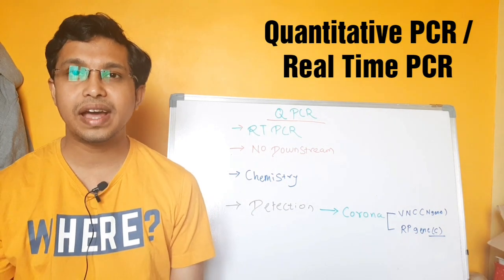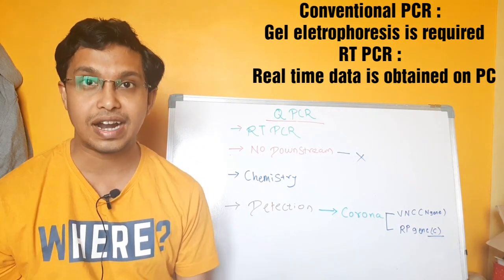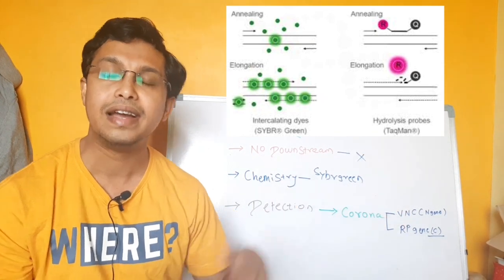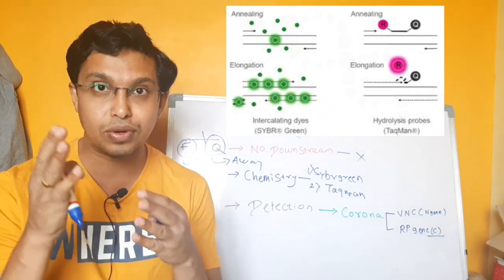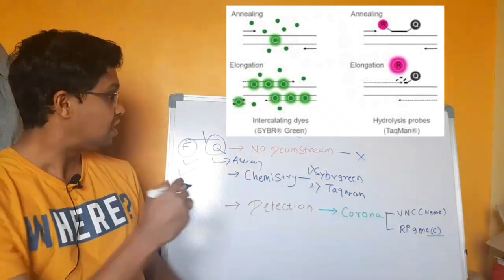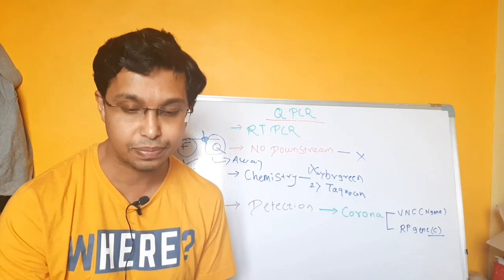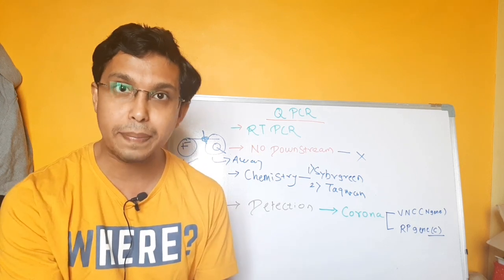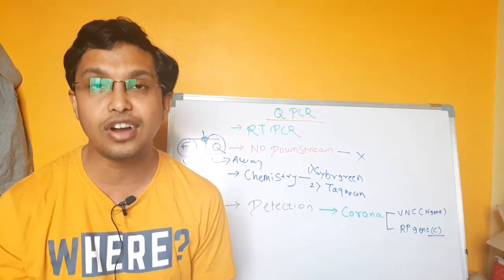Real time PCR (RT - PCR)